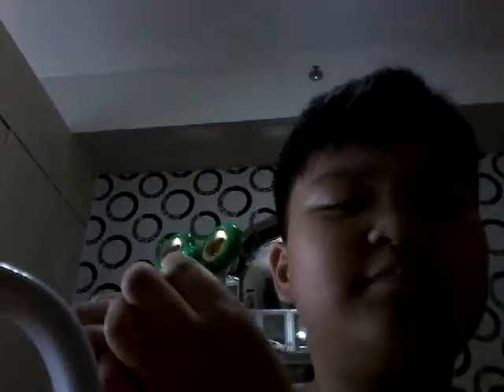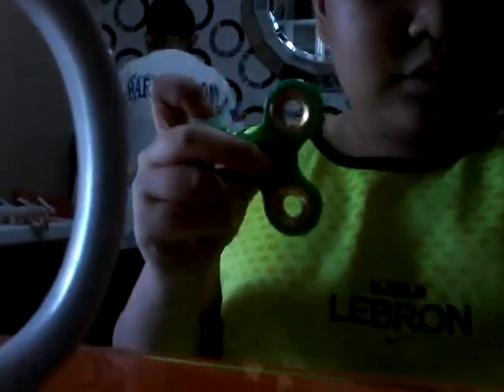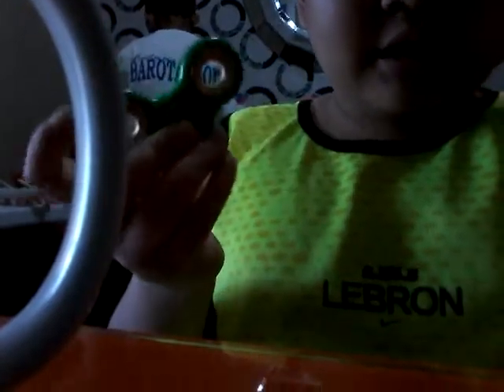My new toy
Hello guys i want to be happy

And iwant to coment me